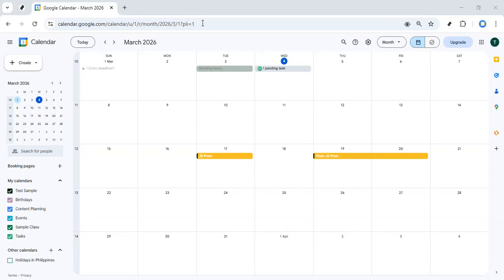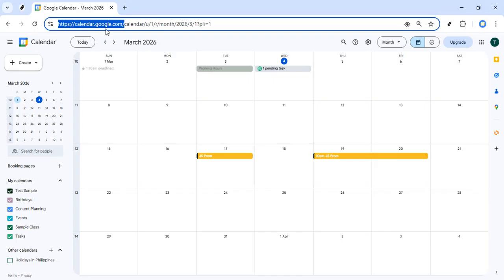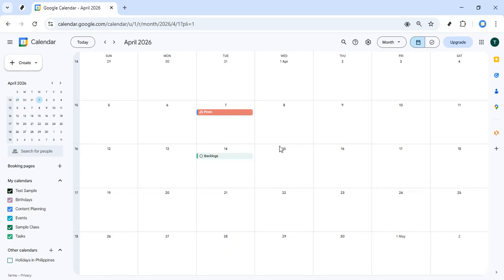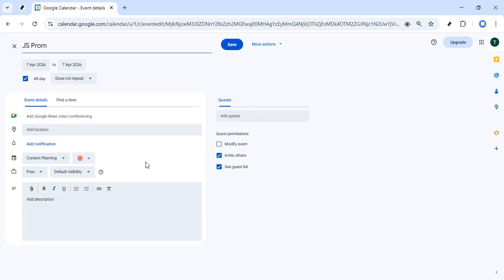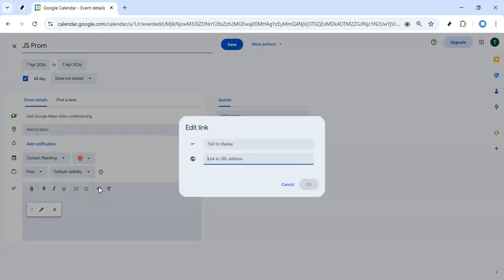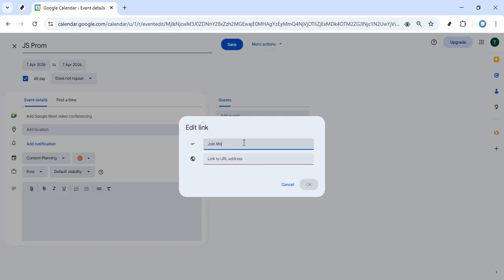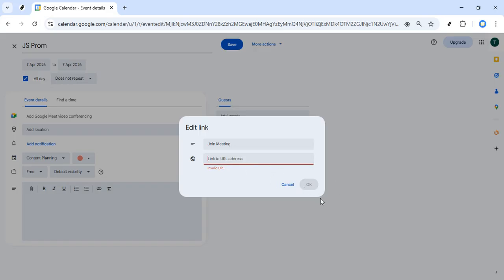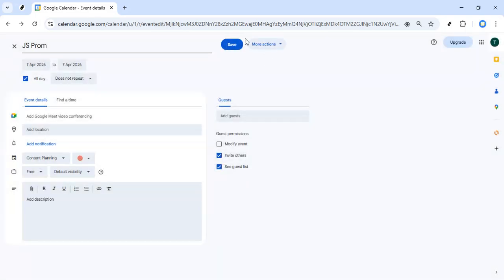How to Add URL to Google Calendar (Complete Tutorial)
In this video, we will guide you through the process of adding a URL to Google Calendar, enhancing your event management experience. Whether you want to link to a conference call or provide resources for an event, knowing how to incorporate URLs into your calendar invites can streamline communication and organization.

By watching this tutorial, you will learn the step-by-step method to easily add URLs to your events in Google Calendar. Don’t miss out on these valuable insights that can simplify your scheduling practices. Watch till the end to master this essential skill!